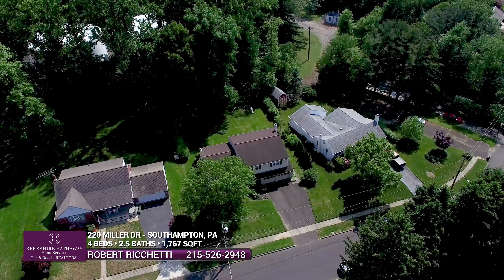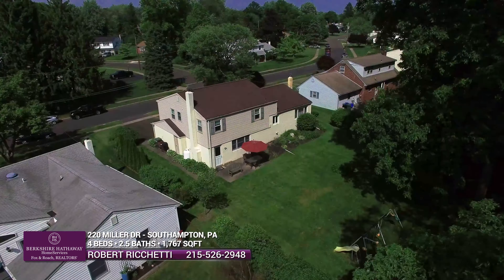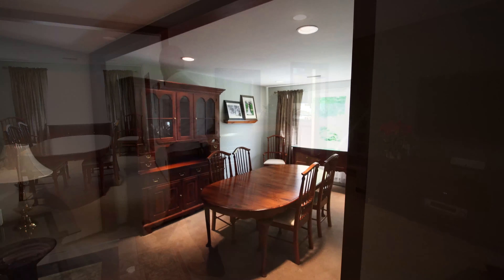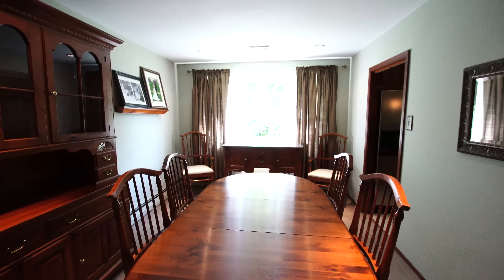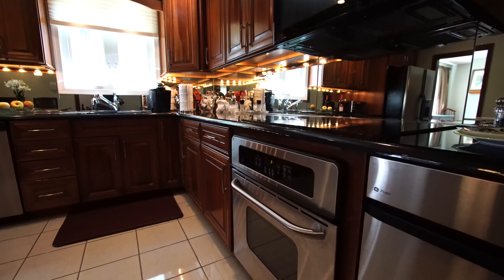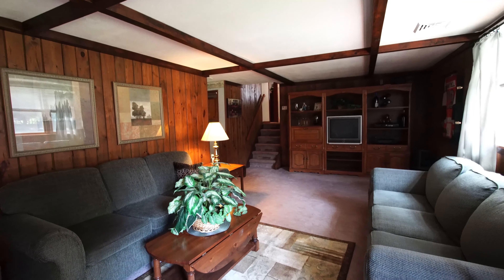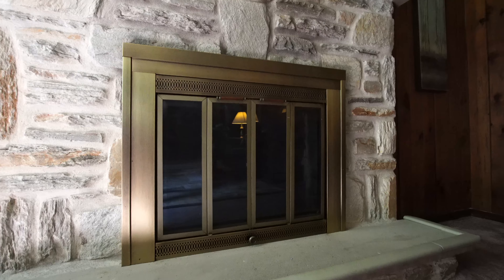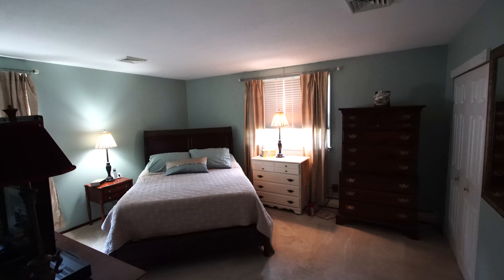220 Miller Dr FINAL